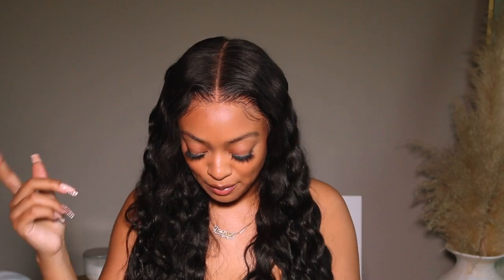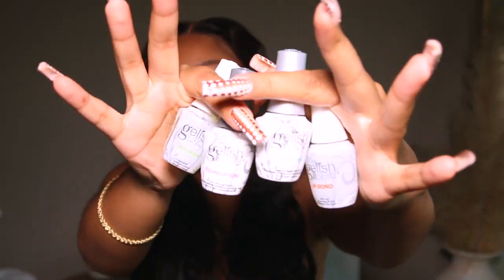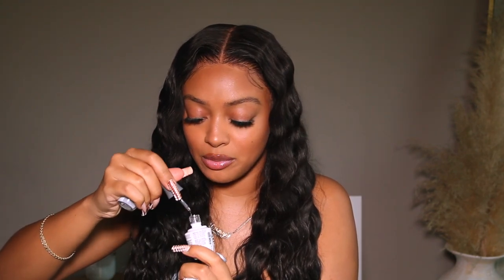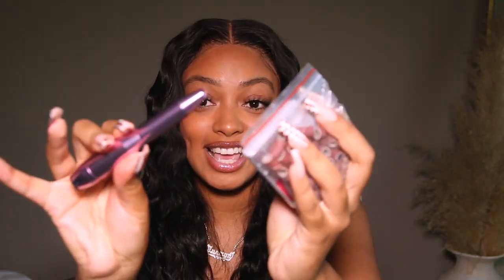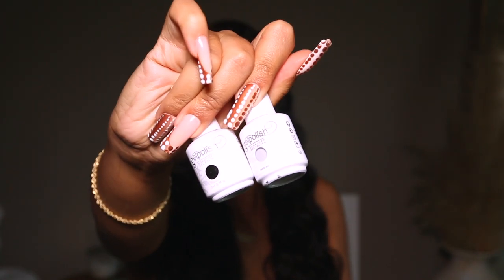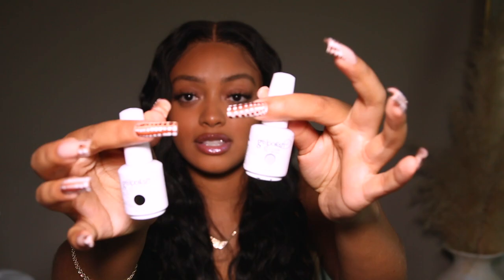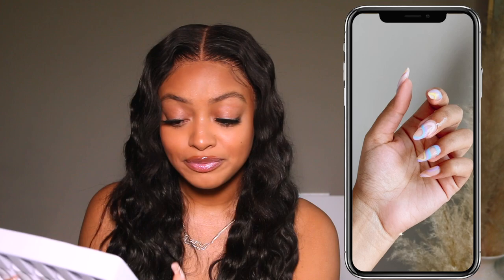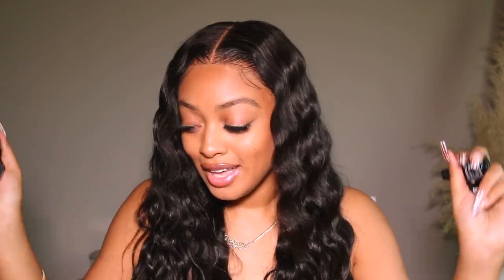AMAZON FAVORITES DIY NAIL EDITION | MUST HAVES FOR DIY BEGINNERS!!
OPEN ME!

~AMAZON LINKS~

Makartt Daydream Polygel
UV/LED Lamp
Gelish nail prep kit
Handheld electric nail file
White gel polish
Black gel polish
Pastel gel polish set
Beetles nude gel polish set
Soak off bowls
Cuticle pusher
Acrylic nail tip cutter
Nail file